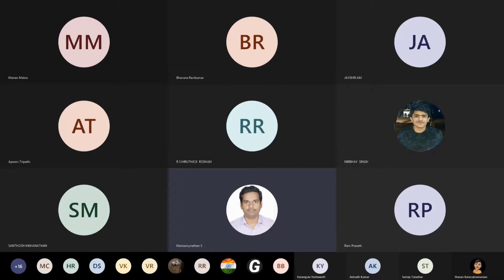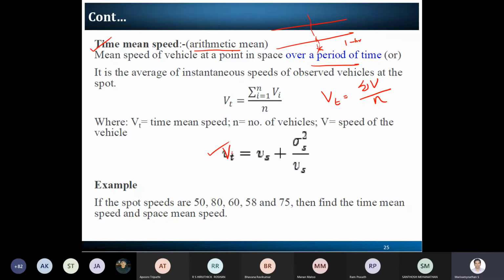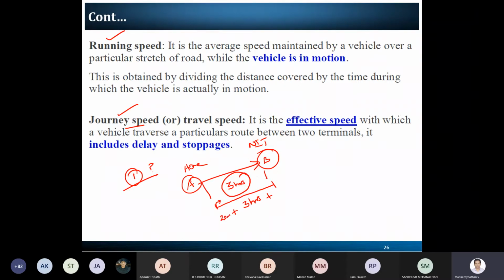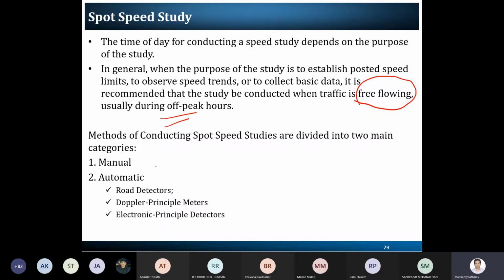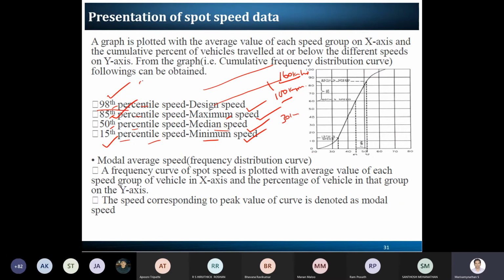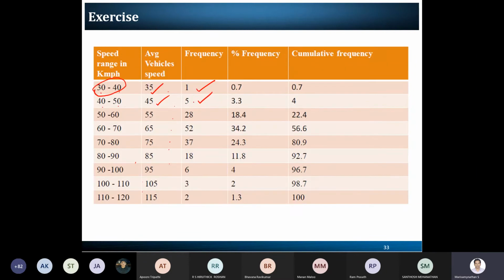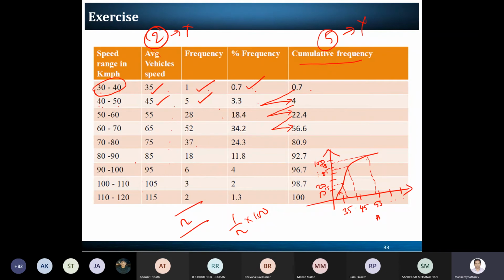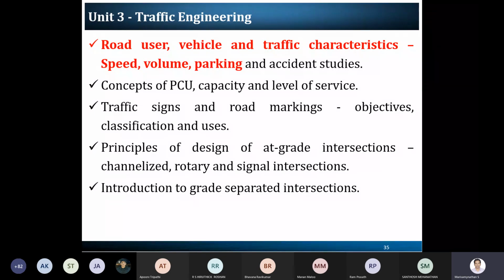CEPC20 Highway and Pavement Engineering Highway C16 (04/10/2021)